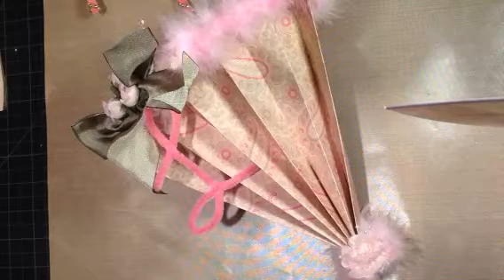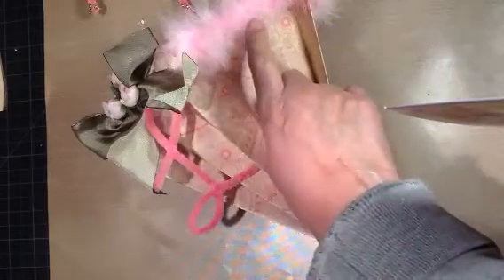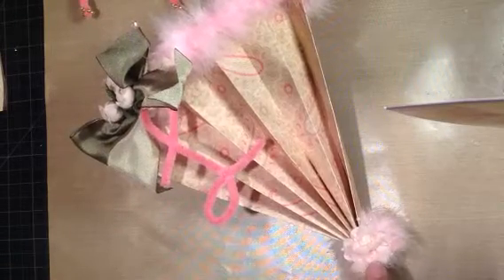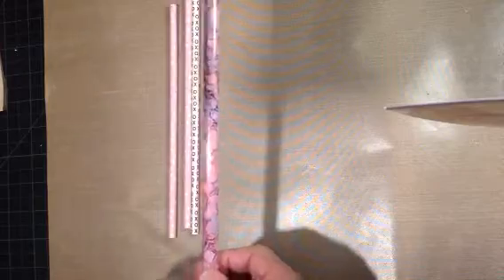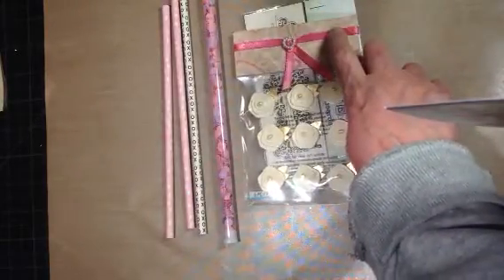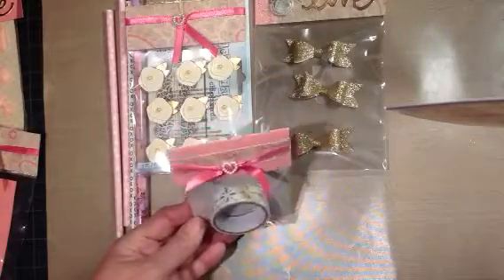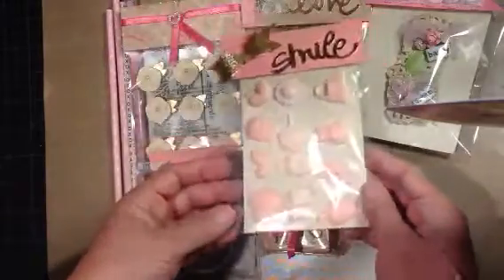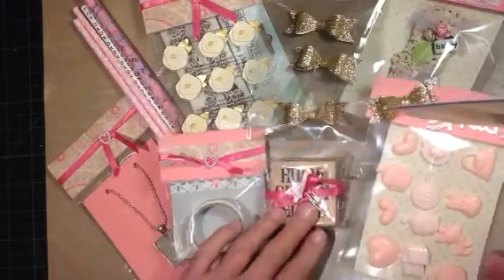Project Share - Loaded Parasol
Shabby Chic Loaded Parasol I made for a swap and the goodies I filled it with.